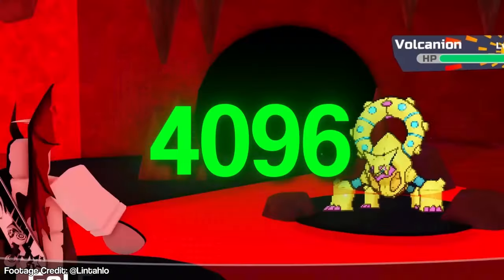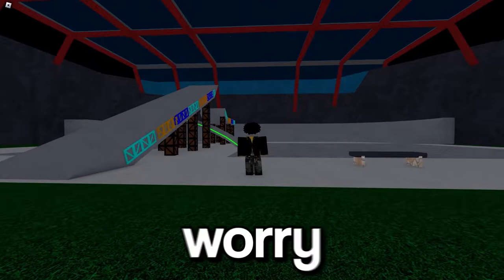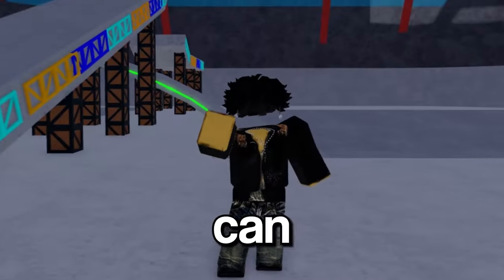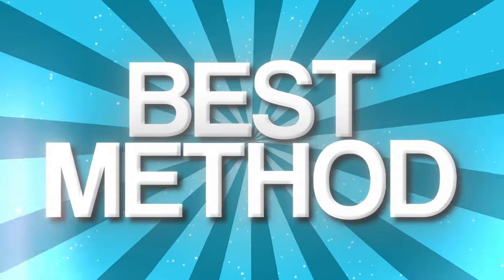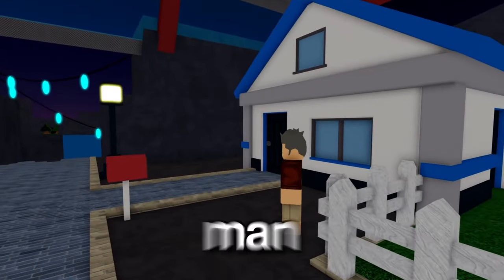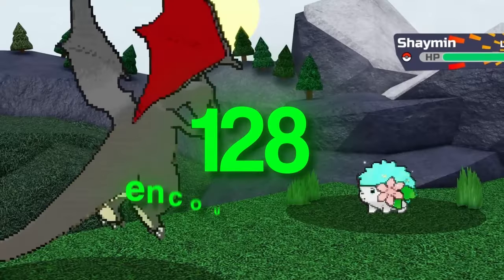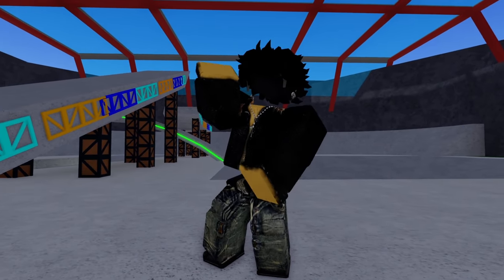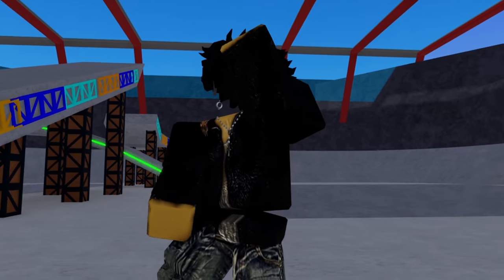Use THIS Method to Find SHINIES in Pokemon Brick Bronze!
In todays video, i'm going to go over the EASIEST, and BEST method to Obtain SHINIES in Pokemon Brick Bronze. I'll be explaining shiny odds, how to decrease your shiny odds, and my favorite method to use to obtain Shiny Pokemon. I hope this video helped you in any way, shape, or form, and I hope you enjoy watching this video! Thank you